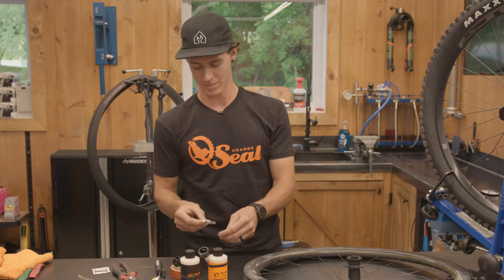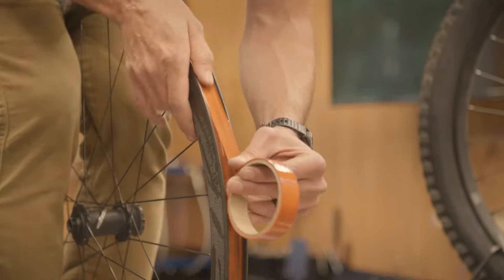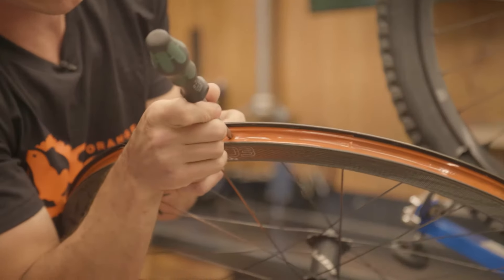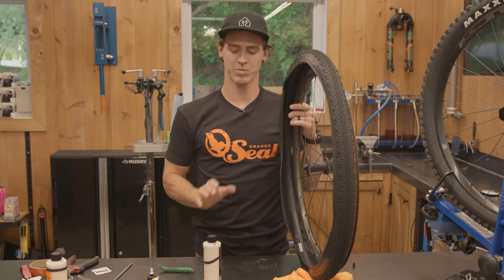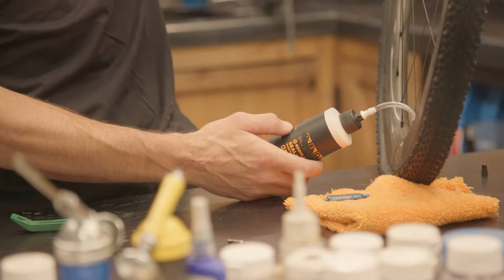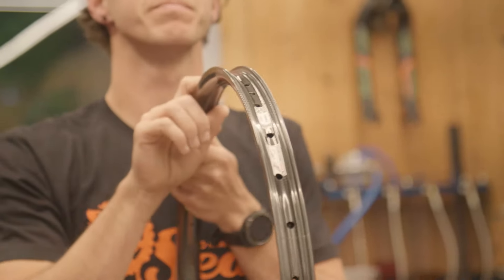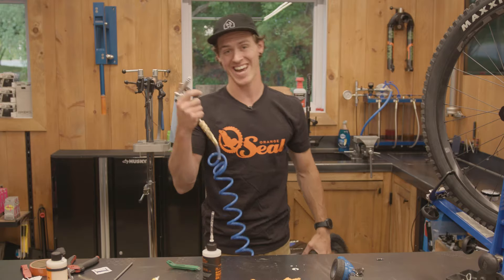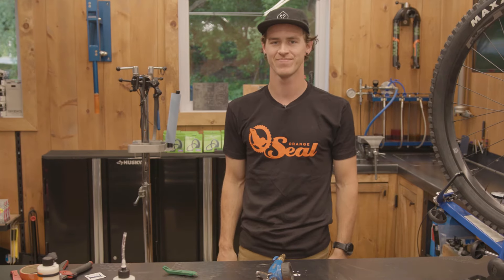Tubeless Install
Orange Seal mechanic Addison Zawada walks you through a complete A to Z tubeless setup with Orange Seal